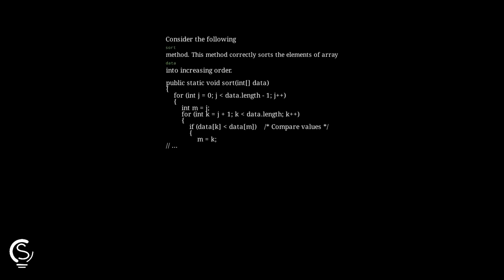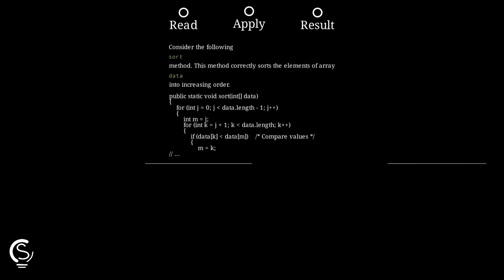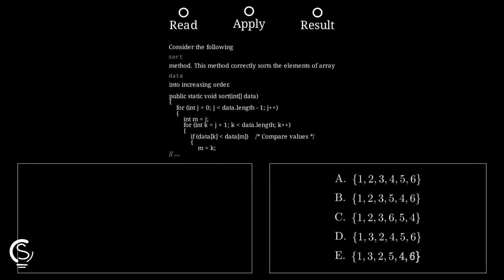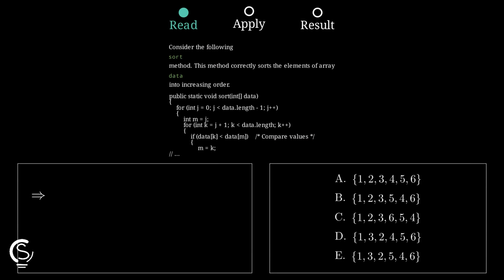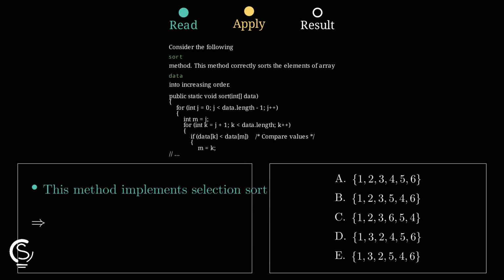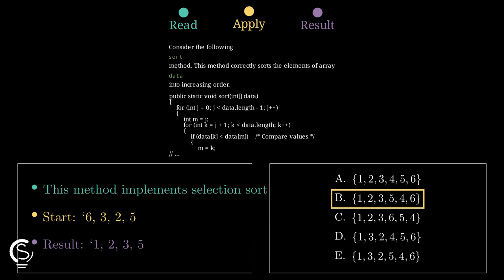2021 AP CSA MCQ Question 27 - Selection Sort Array Tracing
Detailed step-by-step solution for the 2021 AP Computer Science A MCQ Question 27 focusing on Selection Sort Array Tracing. This video explains how to track the state of an array after specific iterations of an outer loop in a sorting algorithm. Consider the following sort method. This method correctly sorts the elements of array data into increasing order. Assume that sort is called with the array {6, 3, 2, 5, 4, 1}. What will the value of data be after three passes of the outer loop (that is, when j = 2 at the point indicated by /* End of outer loop */)? The code utilizes a nested loop structure to find the minimum element and swap it into the current index. Want more AP practice?